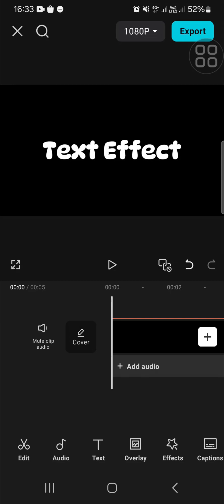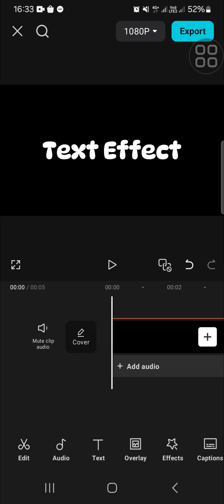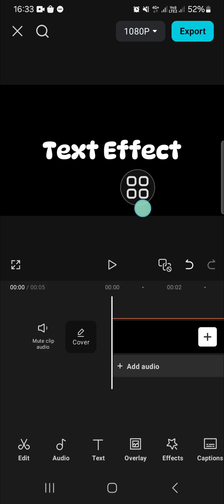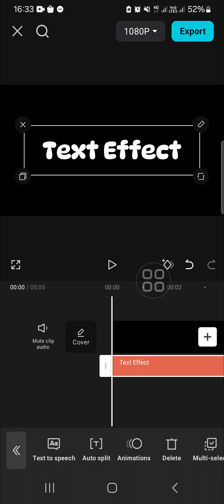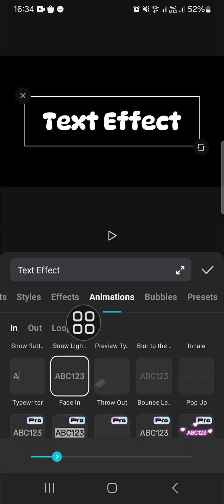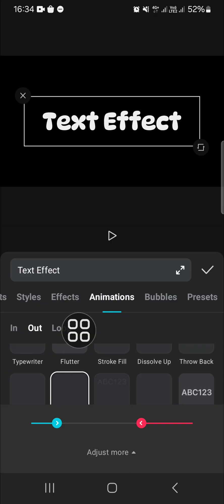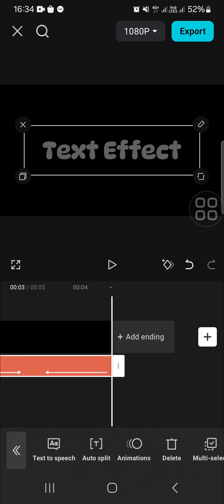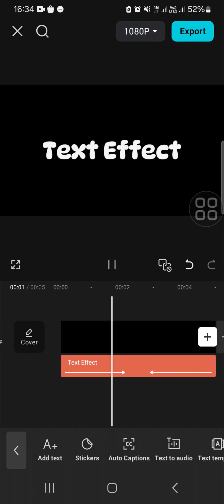❤ SIMPLE: fade in/fade out text tutorial! - CapCut | FIX Problem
Want to add smooth fade-in and fade-out effects to your text in CapCut? ✨ In this quick and easy tutorial, I’ll show you step-by-step how to create professional-looking text transitions using the CapCut app. Plus, I'll help you fix common problems that may arise when applying these effects!